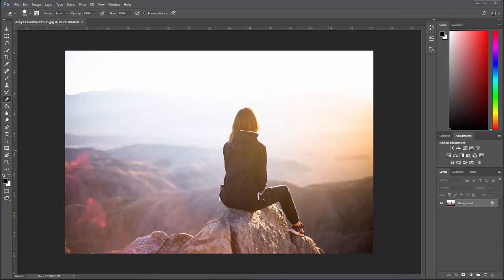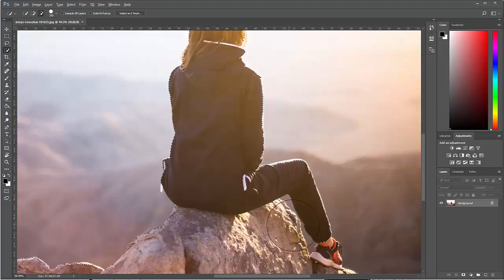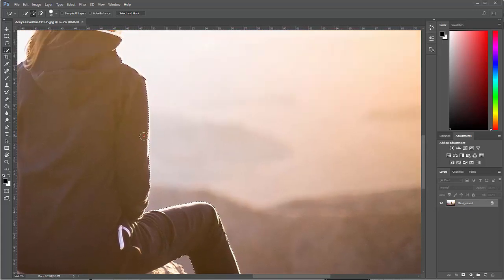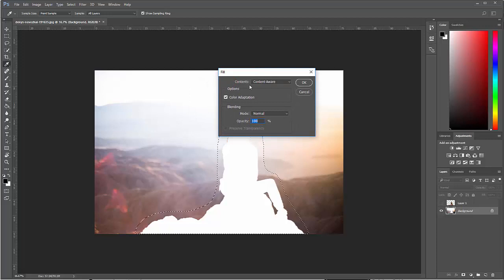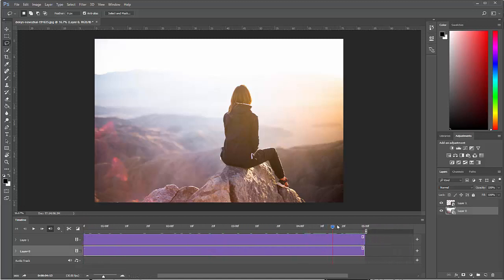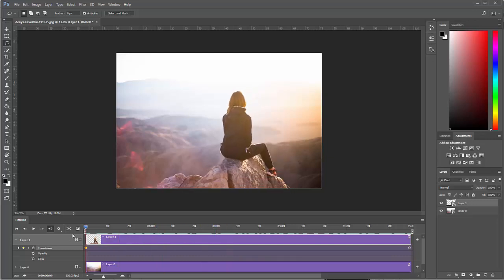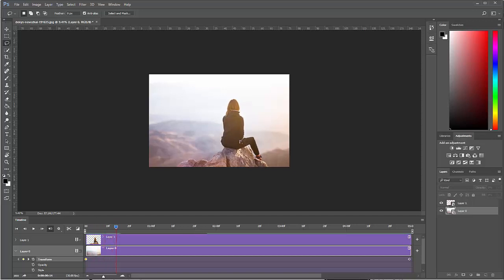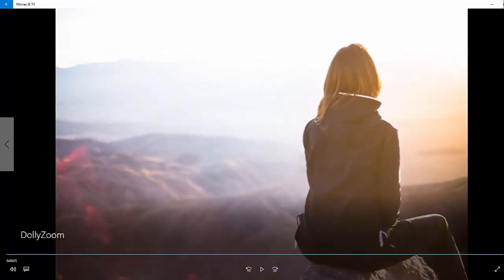Creating a Dolly Zoom Effect in Photoshop with a Photo